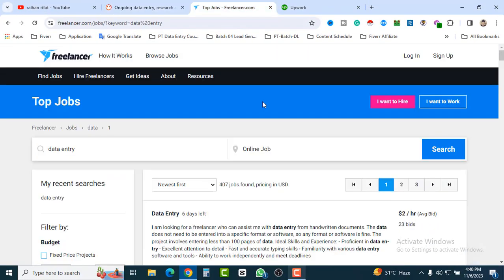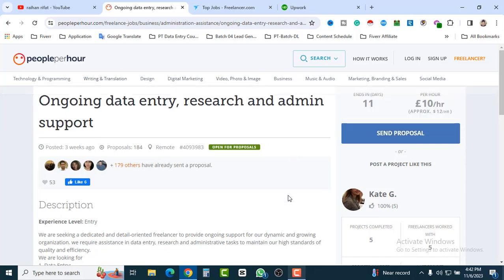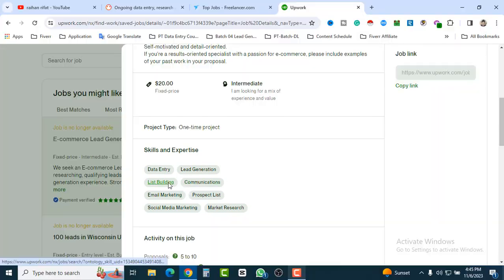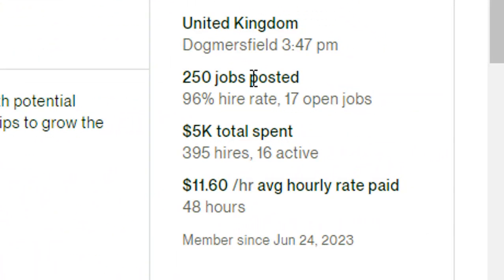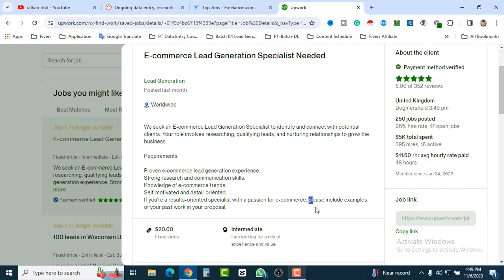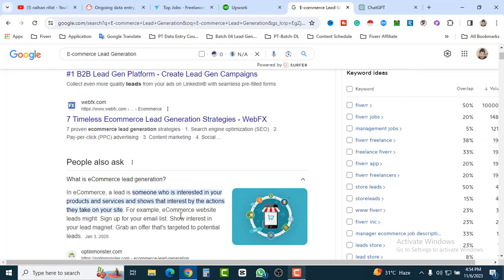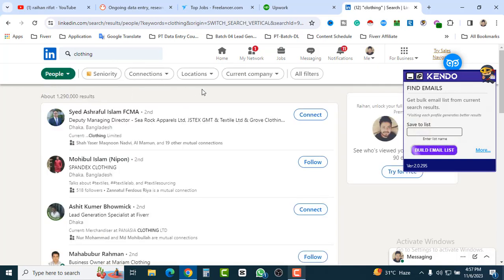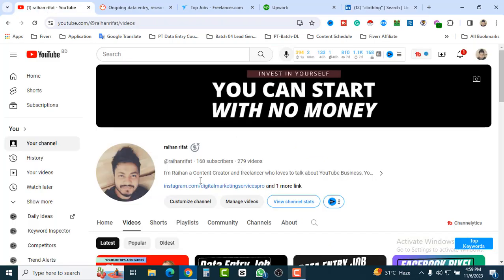$20/hr Fiverr Data Entry Jobs | Upwork Data Entry Jobs | Make Money Online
Fiverr Data Entry Jobs | Upwork Data Entry Jobs | Make Money Online